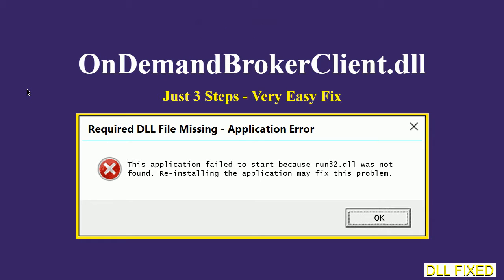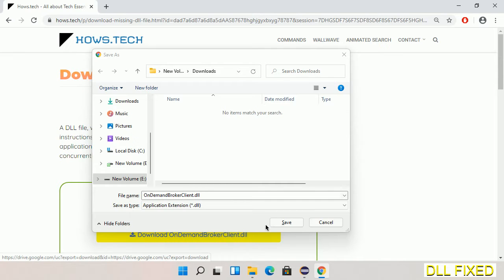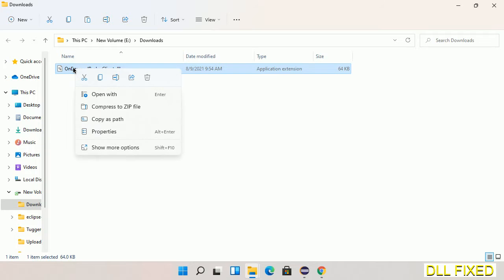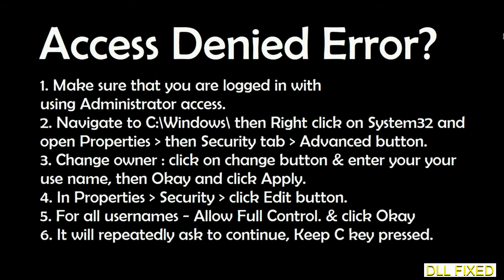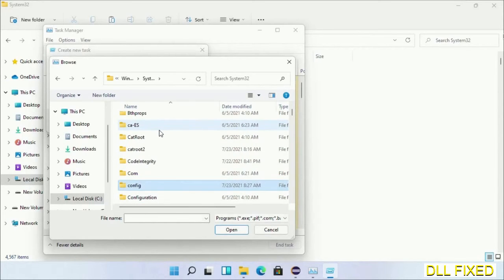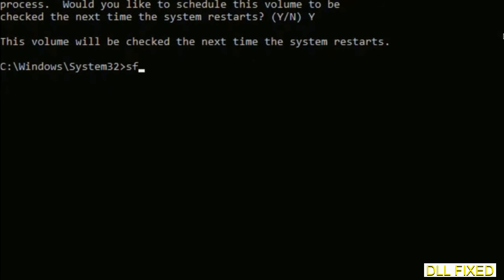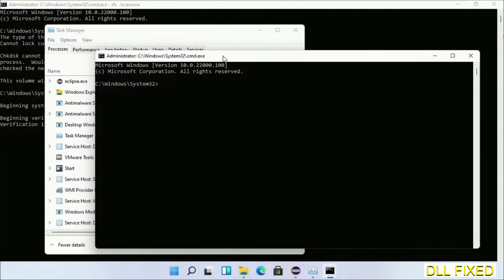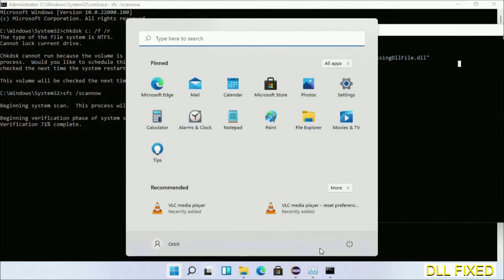OnDemandBrokerClient.dll missing in Windows 11 | How to Download & Fix Missing DLL File Error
This video will help you to fix OnDemandBrokerClient.dll not found error. You will be able to run your application program. We will fix this missing dll problem in 3 steps.

1. Operating System with 32 bit / 64 bit
2. Computer Model or Manufacturer
3. Program you are trying to open.

the program can't start because OnDemandBrokerClient.dll is missing from your computer
the program can't start because OnDemandBrokerClient.dll is missing windows 11
the program can't start because OnDemandBrokerClient.dll is missing windows 10
the program can not start because OnDemandBrokerClient.dll is missing windows 11